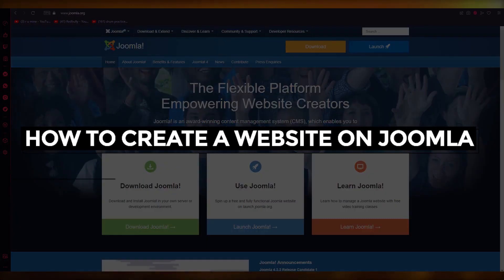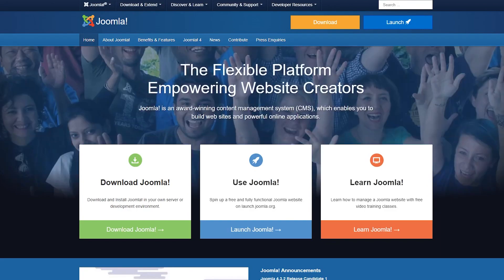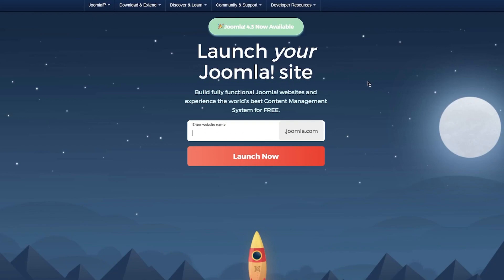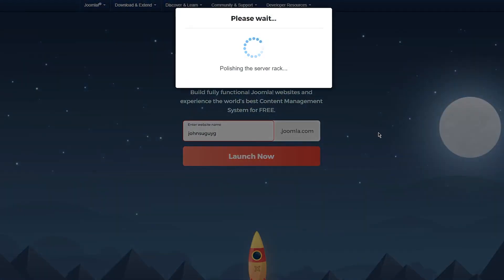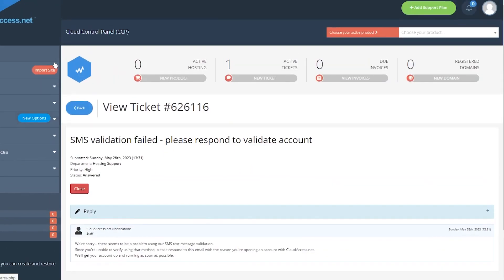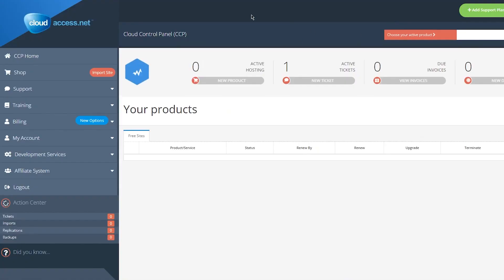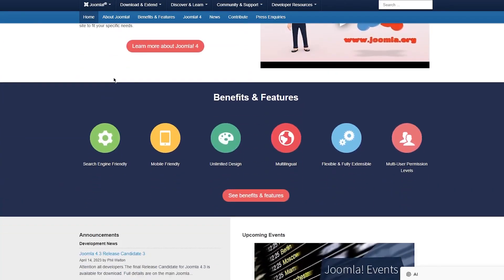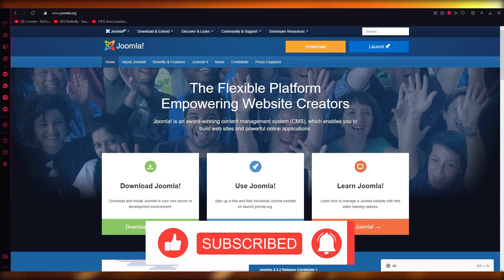How To Create A Website On Joomla | Beginners Tutorial 2025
In this video I show you how to How To Create A Website On Joomla. It is really easy to do and I'll walk you through every single step you need in order to create a website on Joomla.